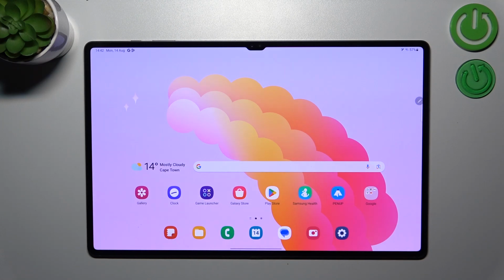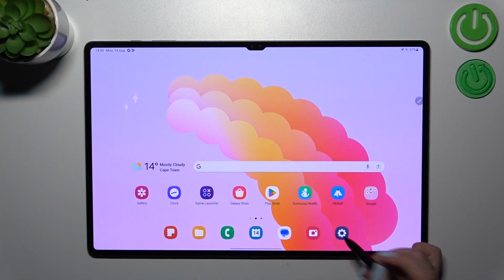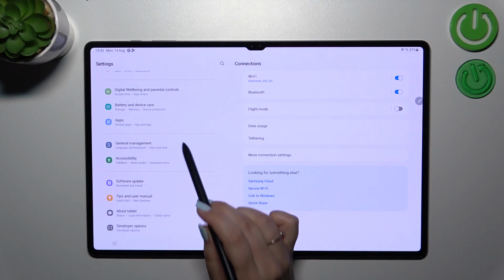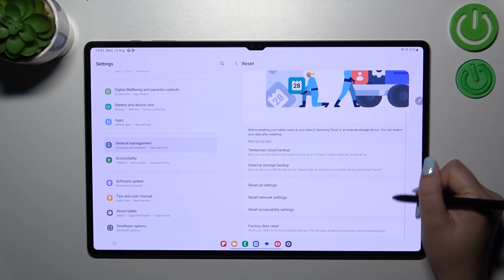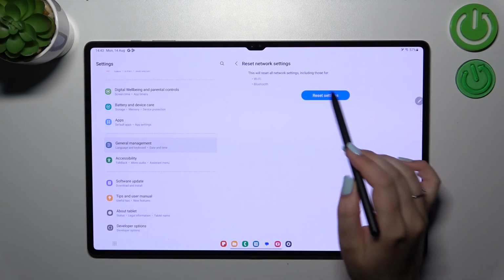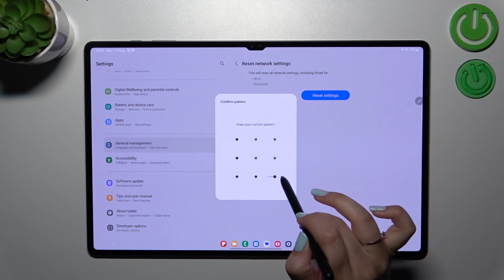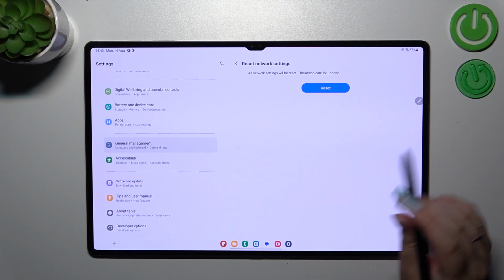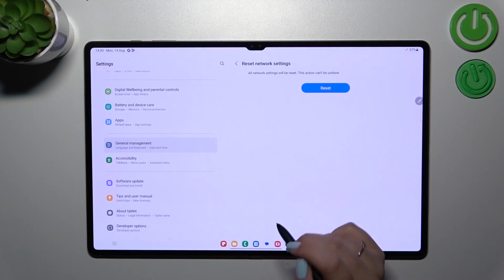How to Reset Network Preferences in SAMSUNG Galaxy Tab S9 Ultra – Find Connection Reset Option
I|f you wish to reset network preferences in your SAMSUNG Galaxy Tab S9 Ultra, then here we are coming to show you how to do it! In the above tutorial, we will guide you to the proper section in which you can easily reset network settings. This operation can be useful in case of any strange problems with the connection. So let's follow all shown steps and successfully reset network preferences in SAMSUNG Galaxy Tab S9 Ultra!

How to Reset Network Settings in SAMSUNG Galaxy Tab S9 Ultra? How to remove all stored Wi-Fi networks in SAMSUNG Galaxy Tab S9 Ultra? How to reset Bluetooth settings in SAMSUNG Galaxy Tab S9 Ultra? How to delete the list of Wi-Fi networks in SAMSUNG Galaxy Tab S9 Ultra?